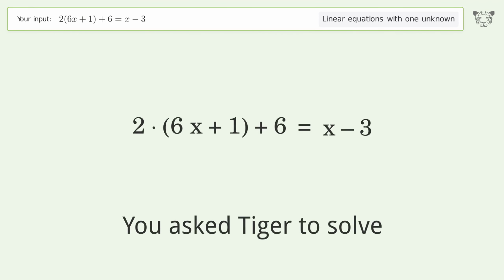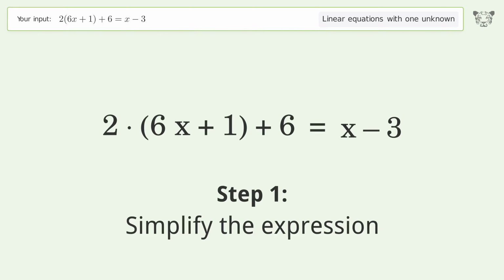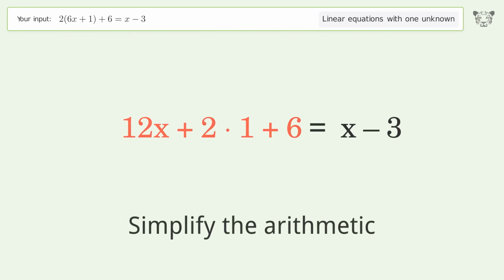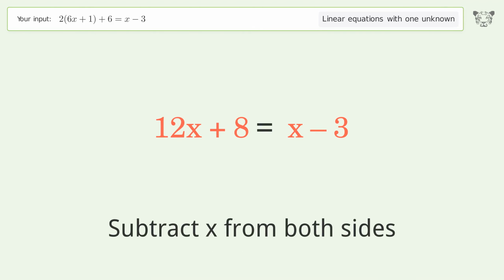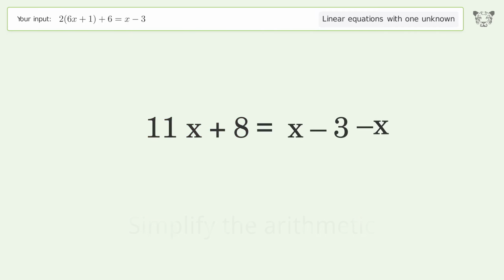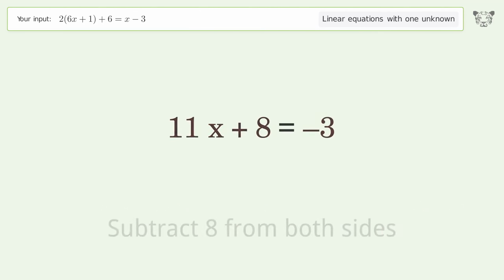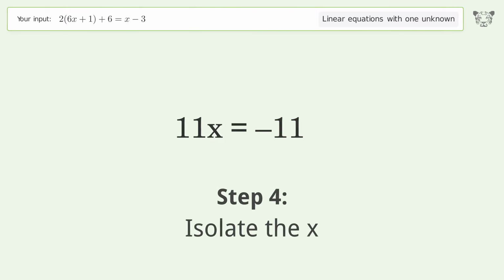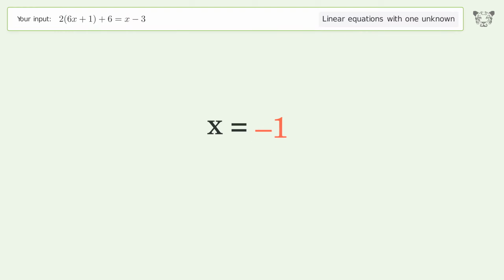Solve 2(6x+1)+6=x-3: Linear Equation Video Solution | Tiger Algebra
Struggling with 2(6x+1)+6=x-3? Watch our step-by-step video on Tiger Algebra to master this linear equation effortlessly. Also check out for more tips and tricks for dealing with linear equations with one unknown